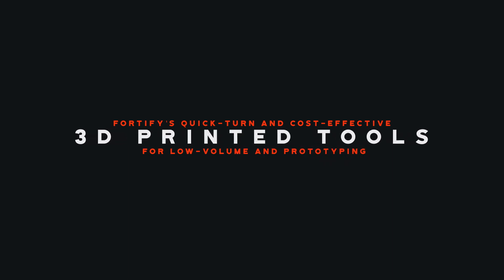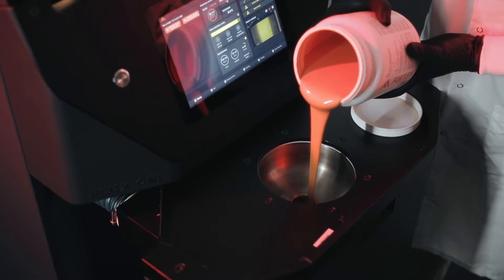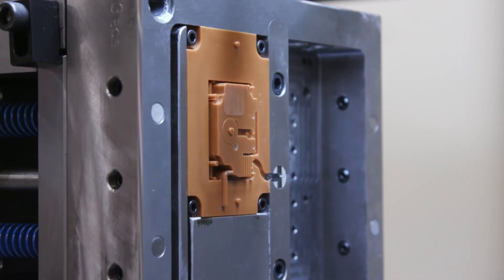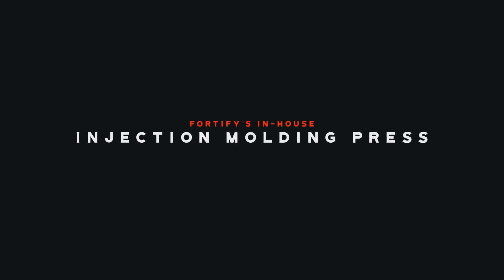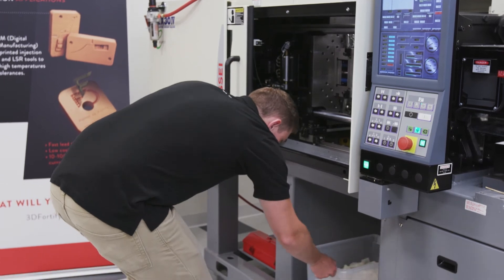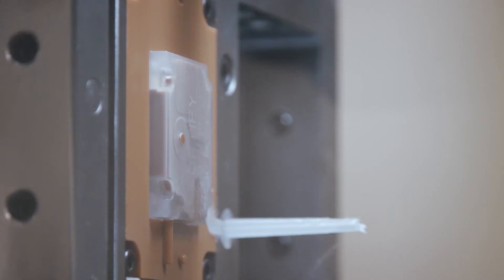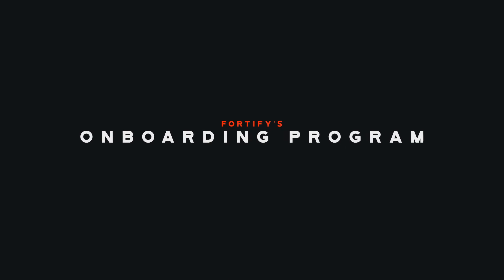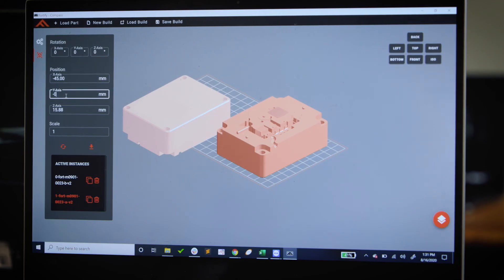Fortify's 3D Printed Injection Mold Tools and In-House Press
Fortify runs fiber-reinforced 3D printed tools on our in-house molding press. These tools, printed on the FLUX ONE printer, offer a step change in performance from other 3D printed tools - perfect for prototyping and low volume production in a variety of industries including medical, consumer, auto, and more. for more